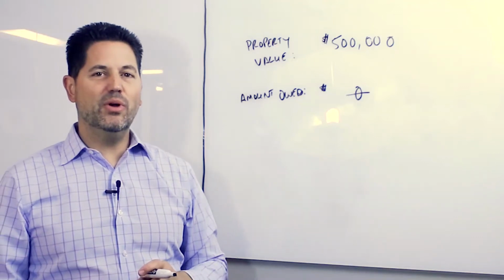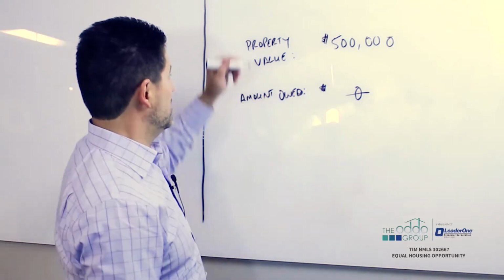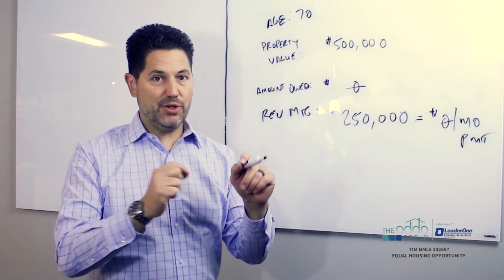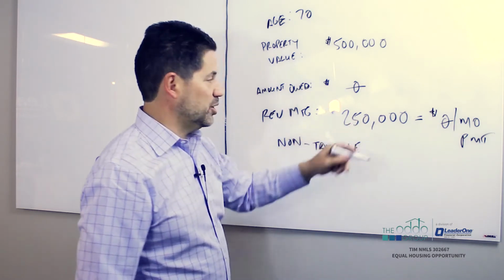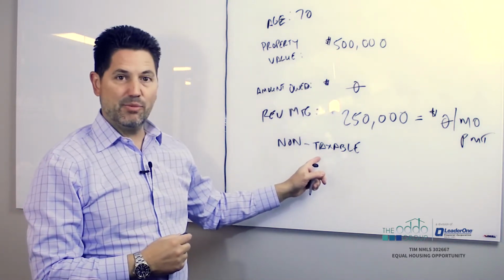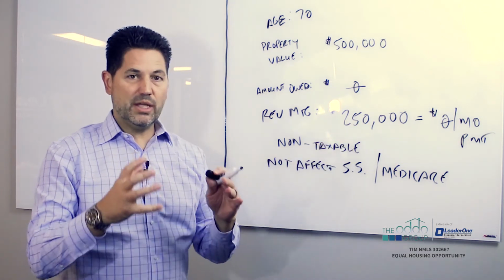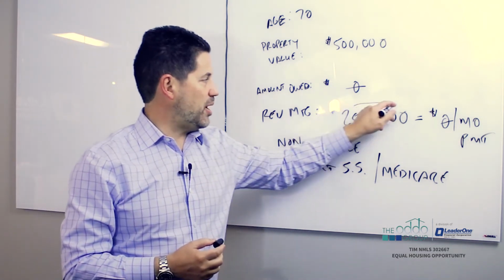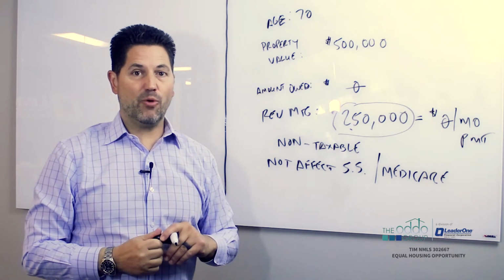Take Money Out Of Your Home With A Reverse Mortgage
Take money out of your home for longevity, your kids to enjoy your retirement etc. with a Reverse Mortgage. Tim Oddo with LeaderOne Financial is a reverse mortgage specialist in Littleton Colorado.